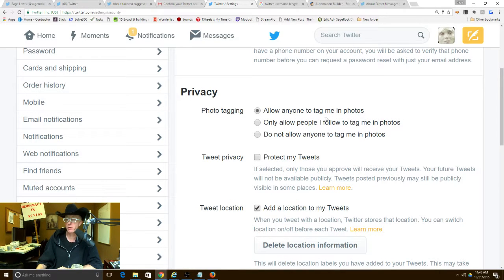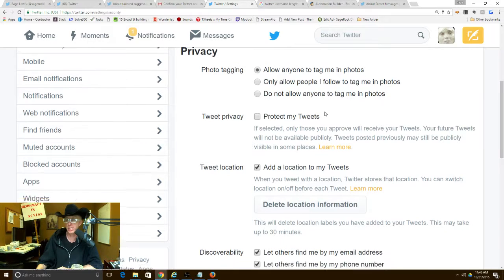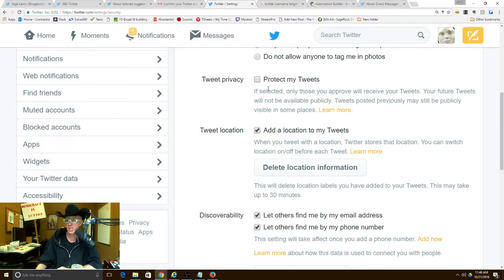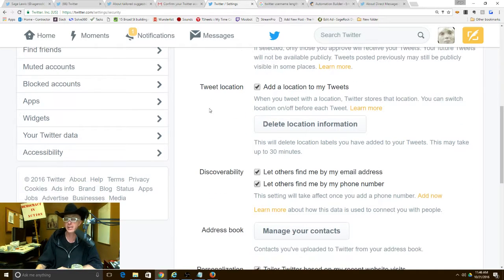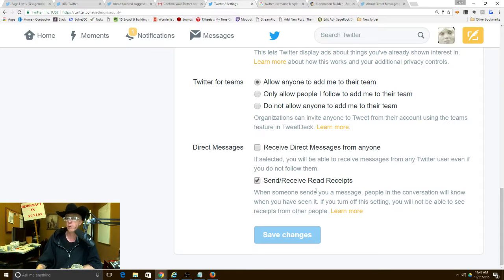Twitter 101 - Security and Privacy